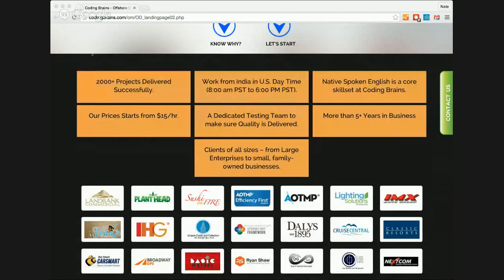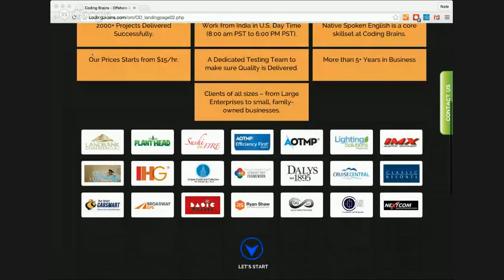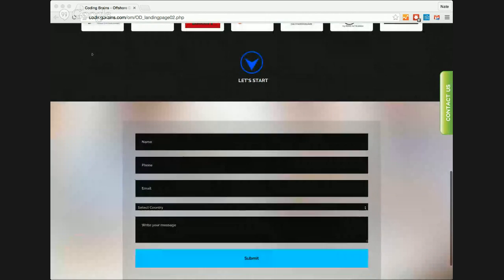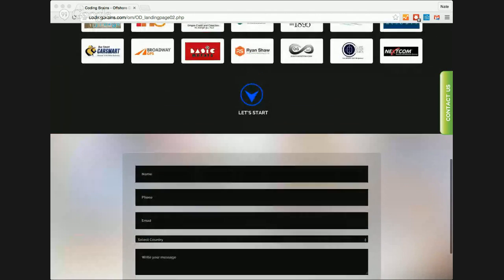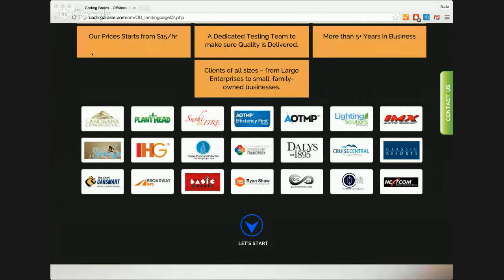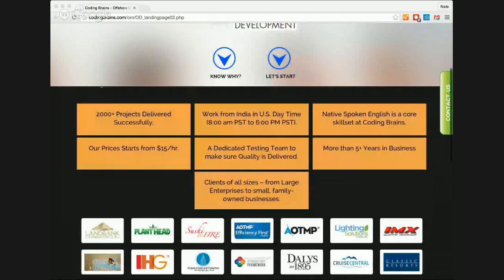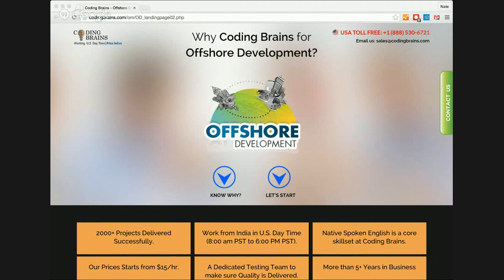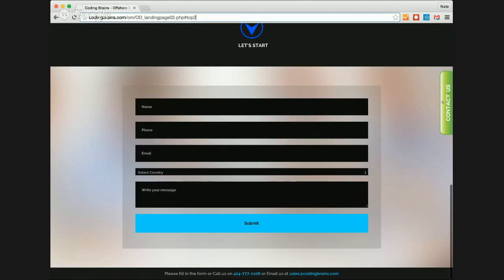Pay-Per-Click Essentials: How to Use PPC to Grow Your Small Business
How do you find new prospects online using pay per click (PPC) advertising without burning a hole in your budget? Can you successfully advertise on Google and bring actual buyers to your website who will call? Are there alternatives to Google?